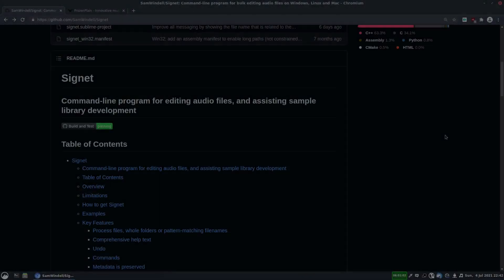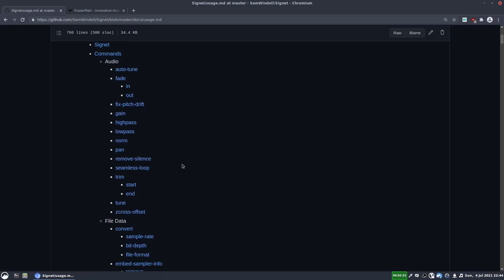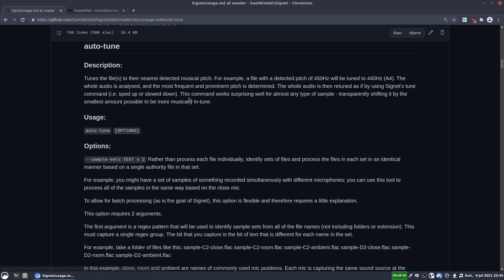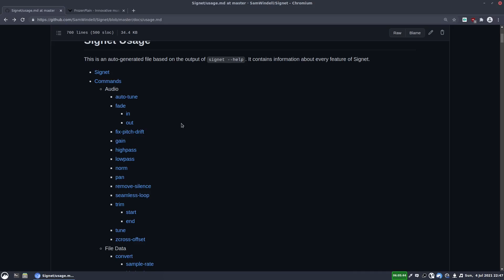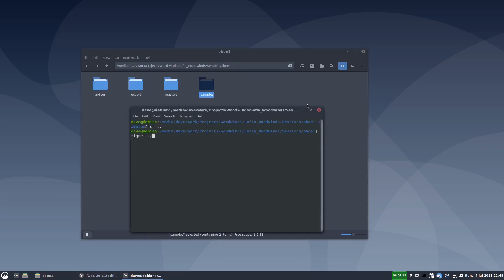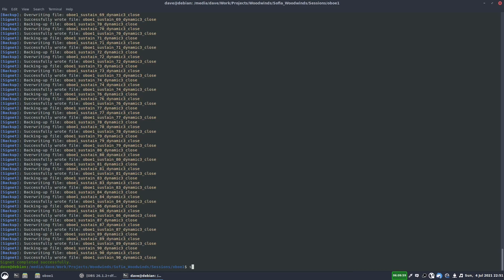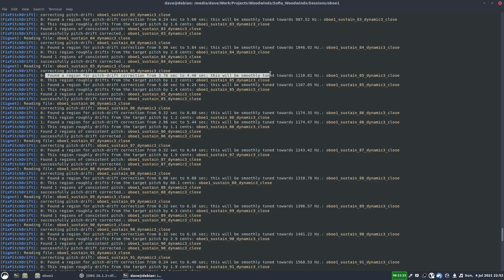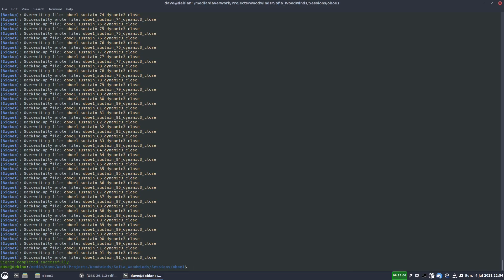Signet - The sample editing multi-tool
Signet is a command-line sample editing tool developed by Sam Windell.

In this video I'll show you how I use Signet in my sample editing workflow.

Chapters:
0:00 - Intro
04:06 - Auto tune
06:23 - Fix pitch drift
08:33 - Normalising
10:03 - Summary